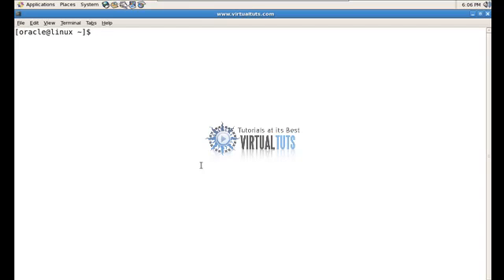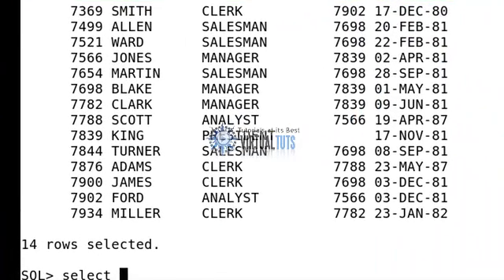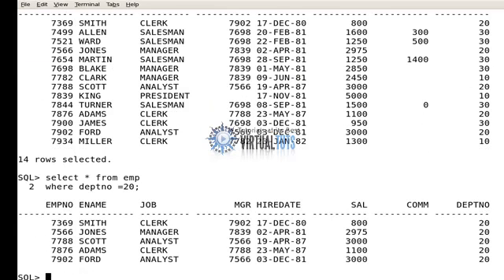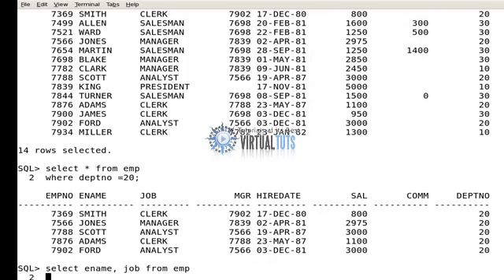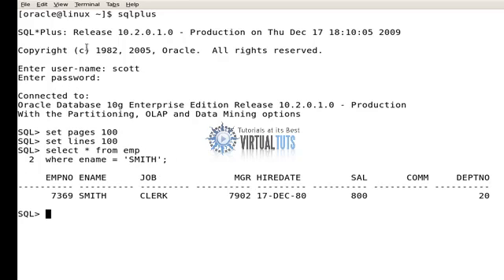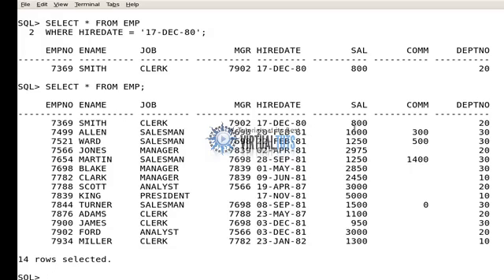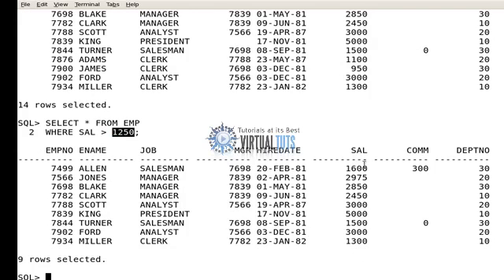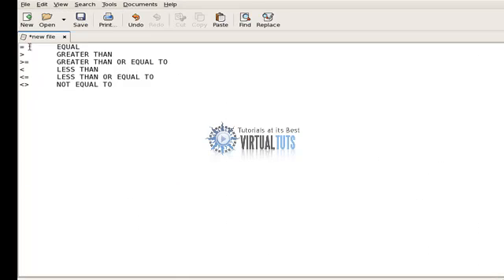SQL TUTORIALS : limiting row by using where clause in sql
How to use WHERE clause in SQL. How to use operators in SQL like
greater than or equals to or  greater than or equals to etc